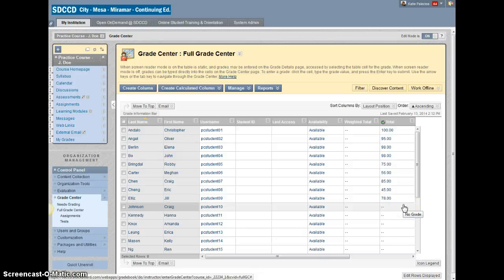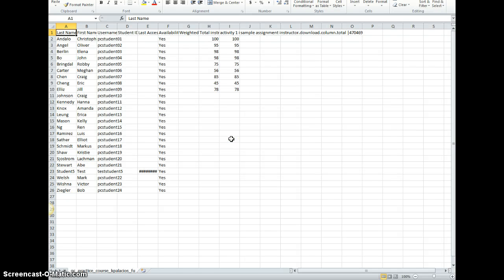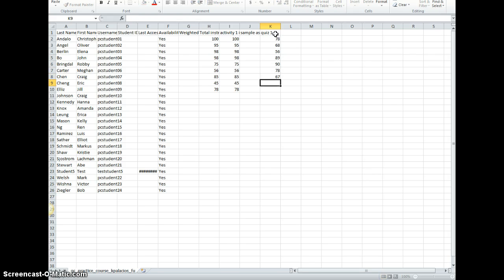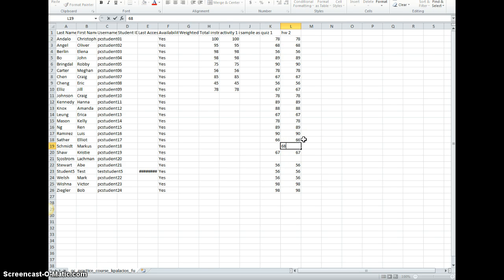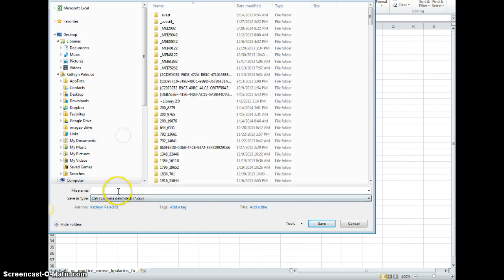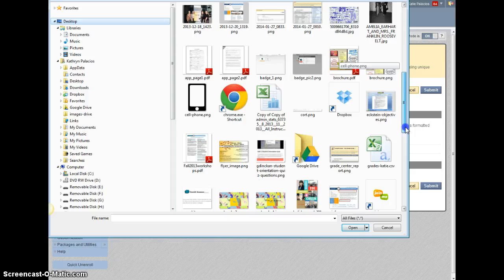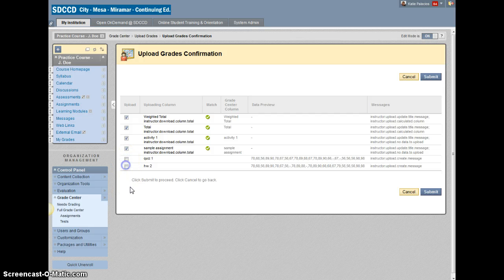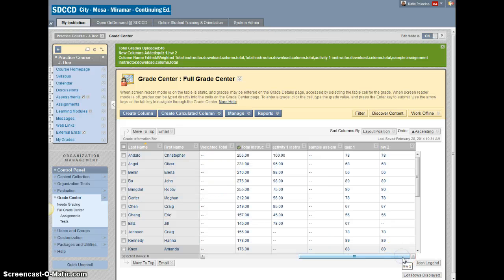Bb Grade Center - Working in Excel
Here's how you can upload an Excel spreadsheet to Blackboard.   The video will show you how you can start with an Excel spreadsheet that was downloaded from Blackboard.